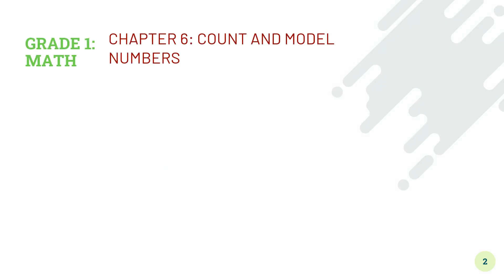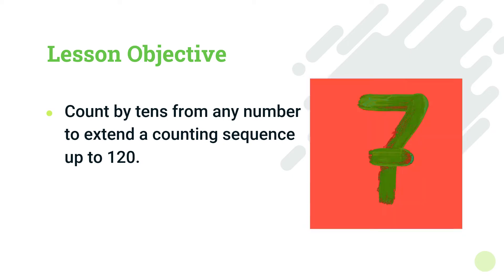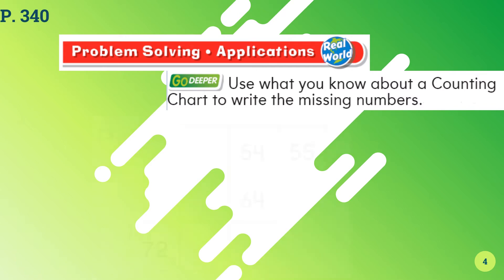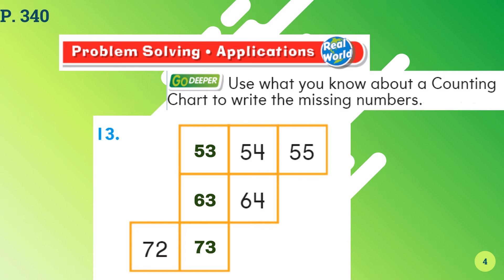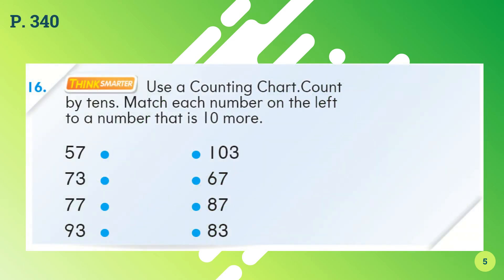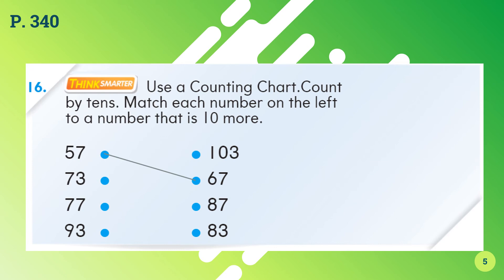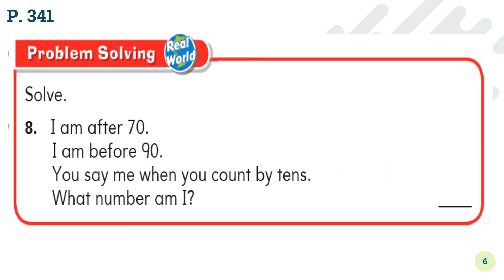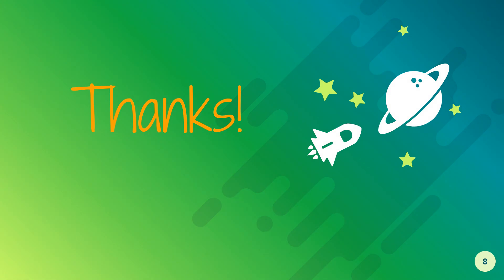Grade 1 Math: Lesson 6.2, Part 2